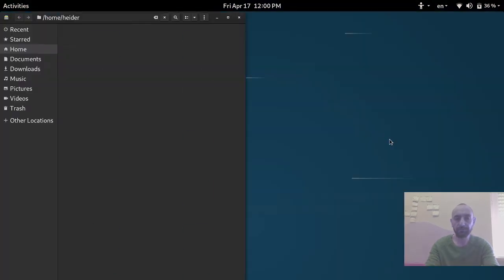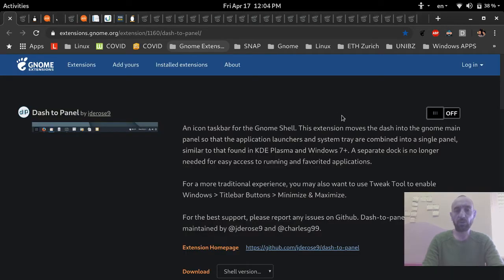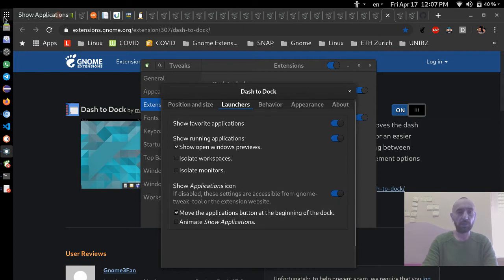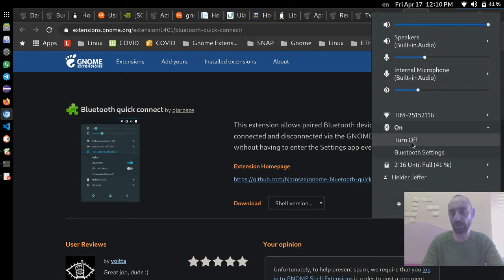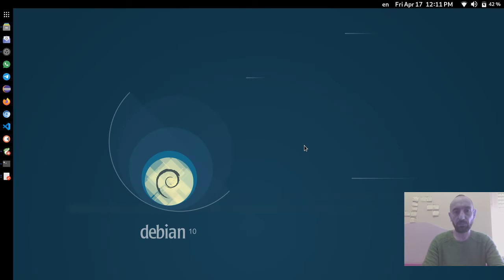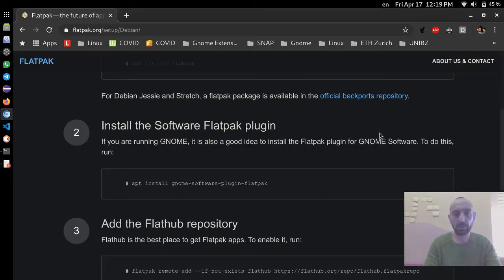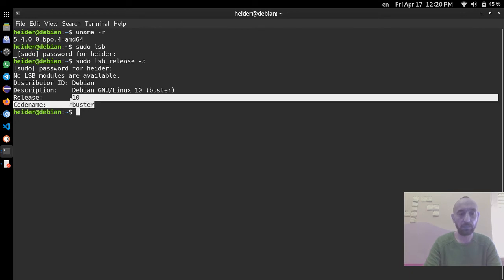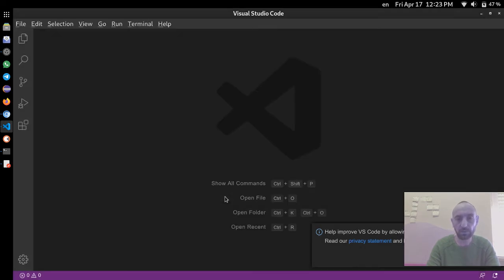Debian Vanilla Gnome: Debloat & Customization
1. Remove all  unwanted games and app:

sudo apt-get purge gnome-games gbrainy evolution libreoffice* gnome-maps gnome-clocks gnome-calendar gnome-contacts cheese evince  && sudo apt-get autoremove

2. Remove all gnome extensions

sudo rm -r /usr/share/gnome-shell/extensions/
sudo rm -r ~/.local/share/gnome-shell/extensions/

3. Wifi improve:

 sudo gedit /etc/NetworkManager/conf.d/default-wifi-powersave-on.conf

then copy/paste :

[connection]
wifi.powersave = 2

save close reboot.

4. Bluetooth connected disconnected:

echo "options iwlwifi bt_coex_active=0" | sudo tee /etc/modprobe.d/iwlopt.conf

6. Debian Flatpak

9. Continue watch my video to learn other settings

Hope we learn somethings
Thank you in advanced